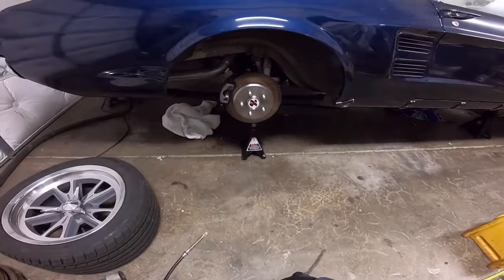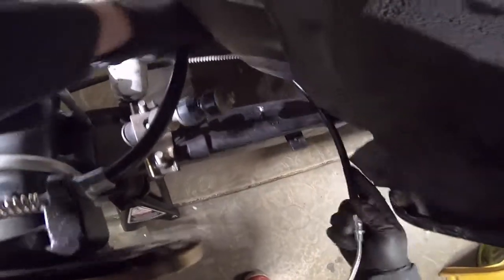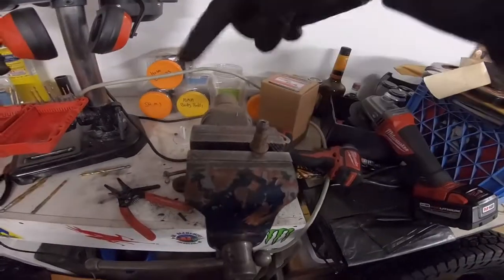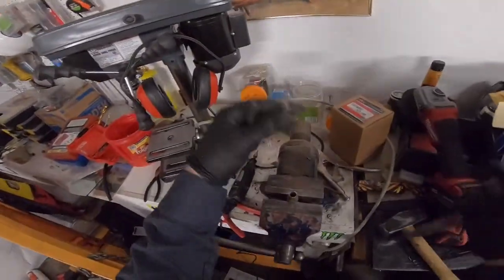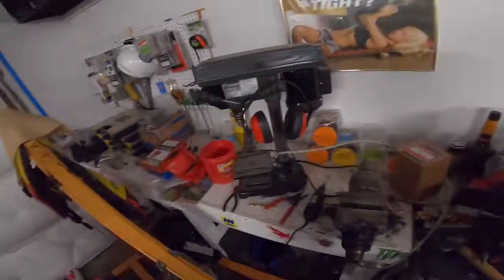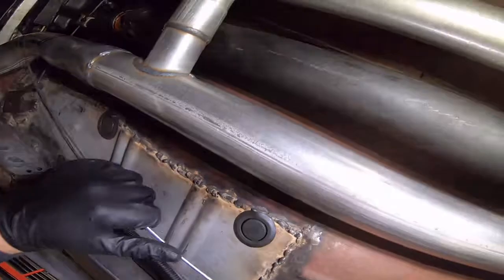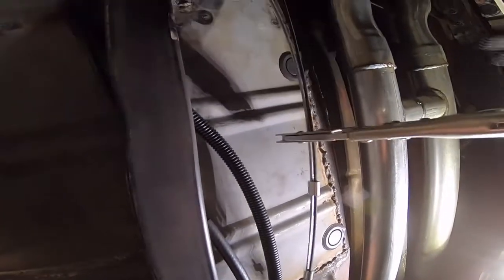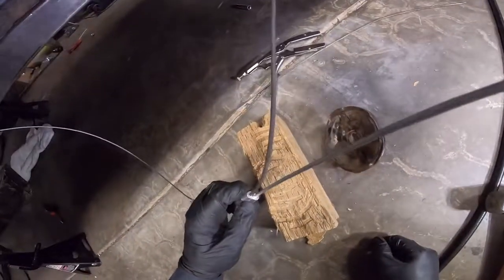Making Custom Emergency Brake Cables For Any Car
In This Video I show you how to mate a 1967 mustang emergency brake cable to late 90's explorer discs. The same basic idea can be used on most cars with custom brake set ups.